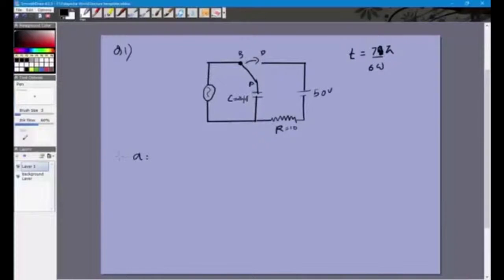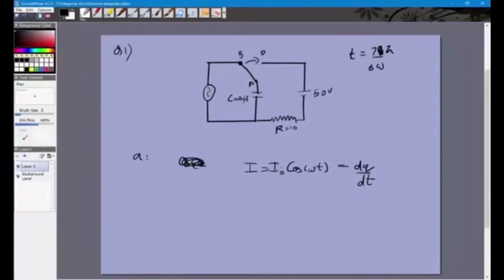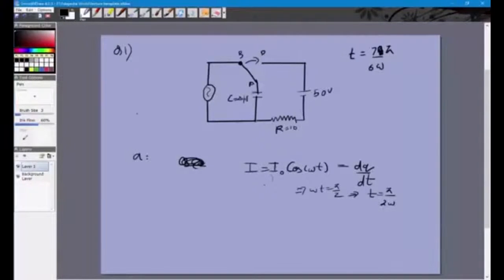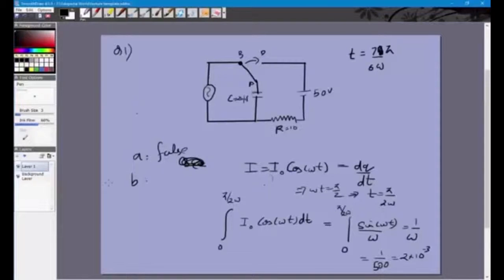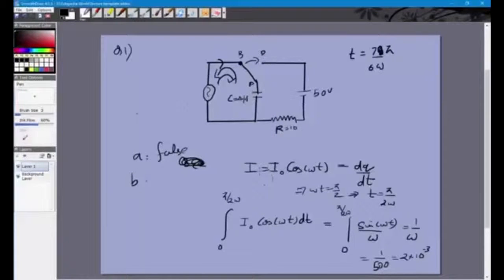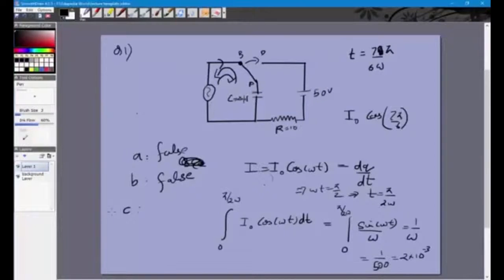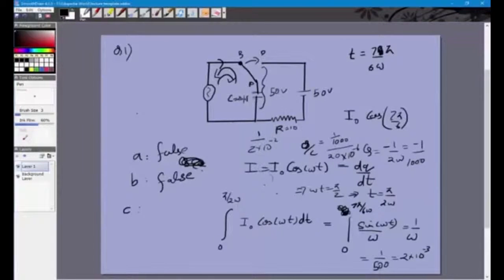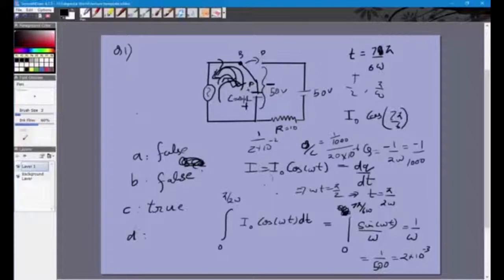IIT JEE Advanced 2014 PHYSICS SOLUTIONS | (PAPER 1, Code 1) | Question 1 | IIT JEE 2018 Preparation